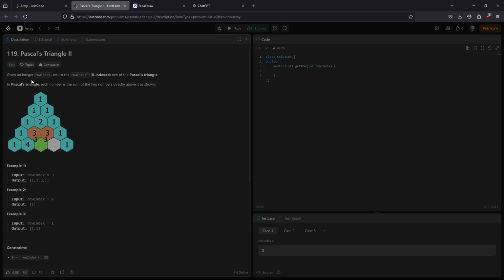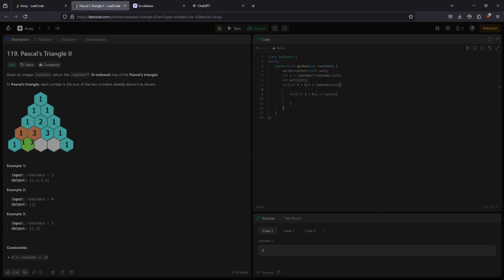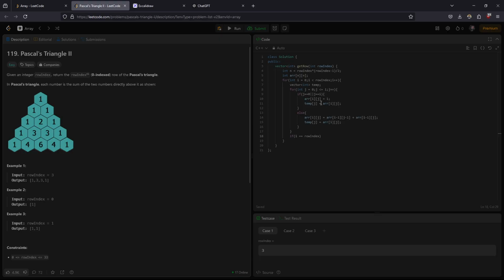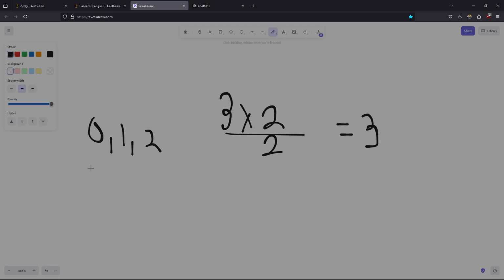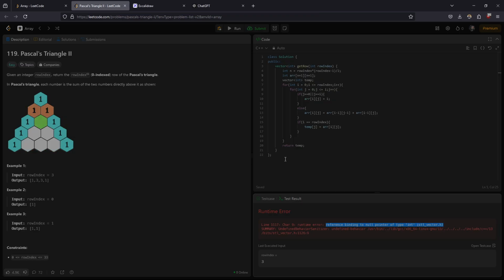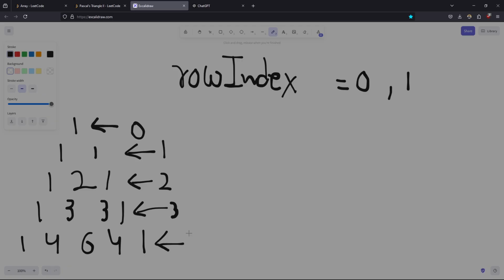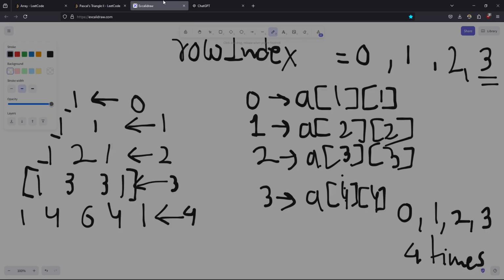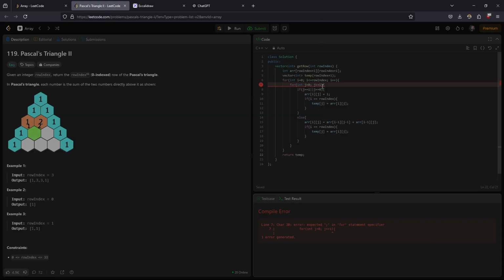LeetCode Challenge - Day 7🔥🔥 | Tackling Problems One Day at a Time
LeetCode Challenge - Day 7 | Continuing the Journey of Problem-Solving
Hey everyone! Welcome back to Day 6 of my LeetCode Challenge! 🚀 Today, I'm diving even deeper into problem-solving, tackling more complex problems, and learning new techniques along the way. 💡 This is my journey of learning and growing through LeetCode, and I’m excited to share it with all of you. Let’s keep pushing forward, one problem at a time! 💪